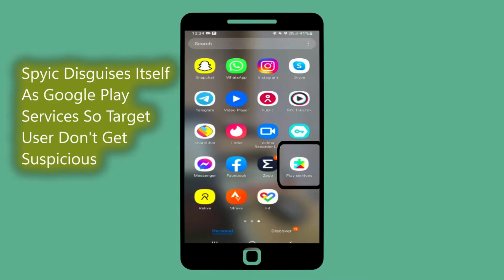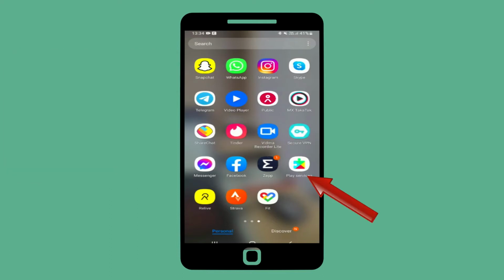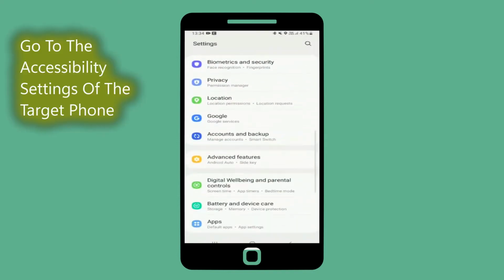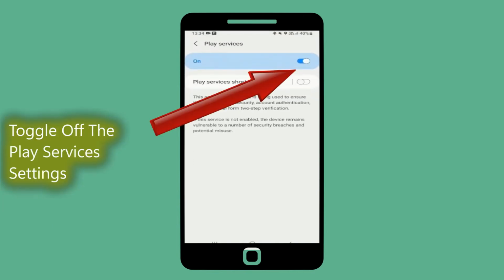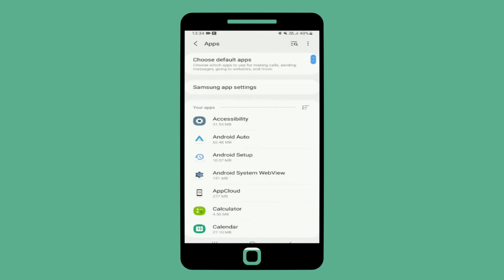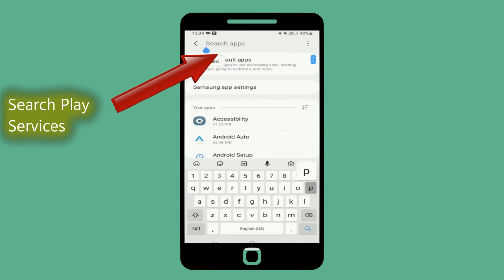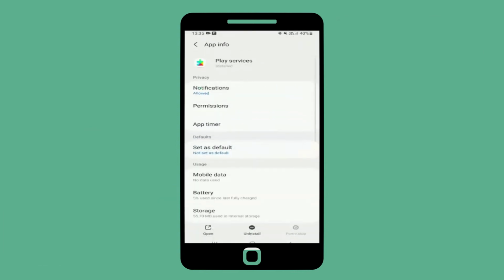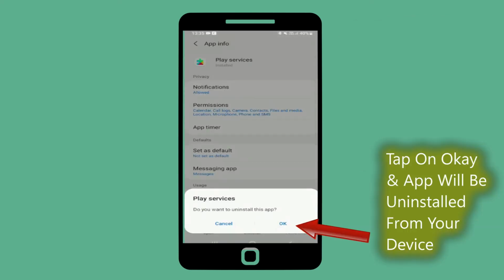How To Uninstall Spyic From Target Android Phone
Installing a spy app on the phone may be tough but uninstalling it is even tougher due to its disguising nature. If you are looking for help to remove Spyic from the target phone then watch the video till the end and you will surely know how to uninstall the Spyic app app from an Android phone.